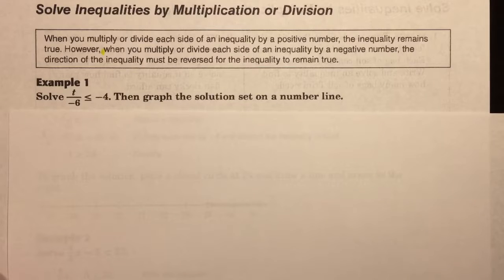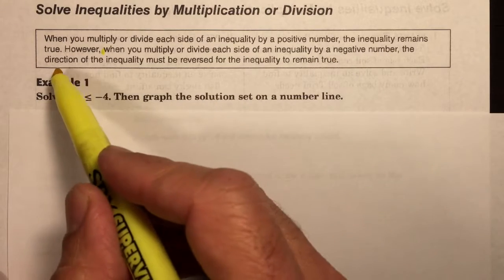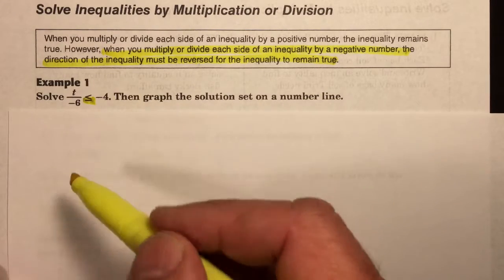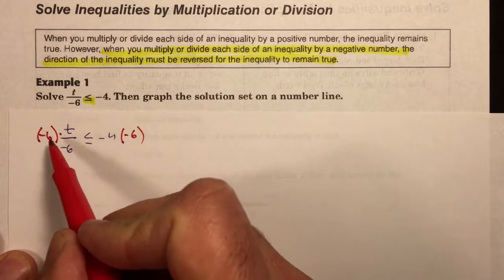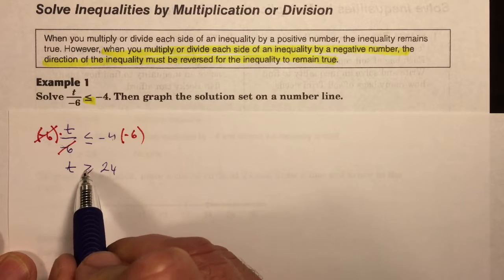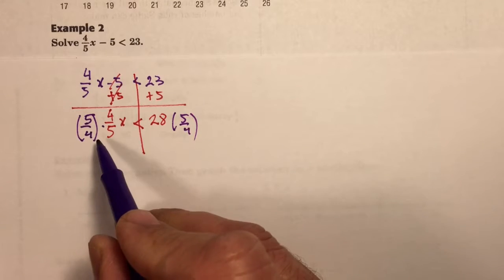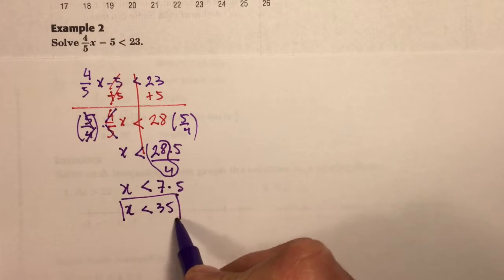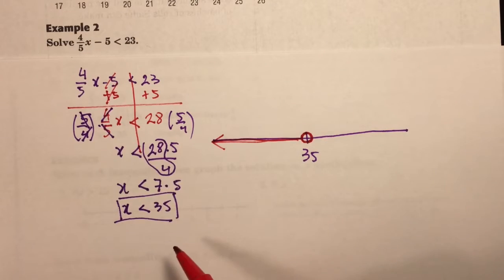Solve inequalities by Multiplication and Division